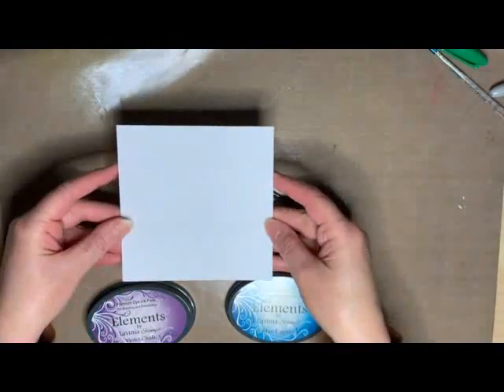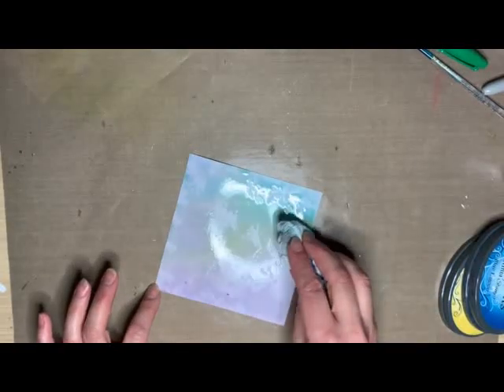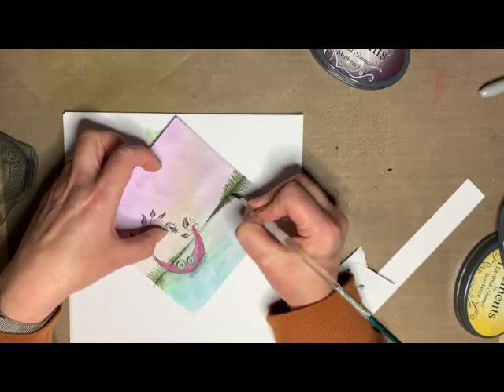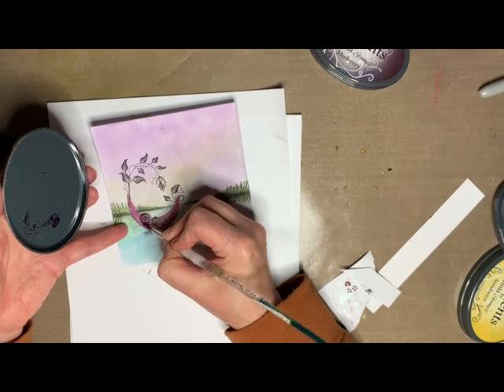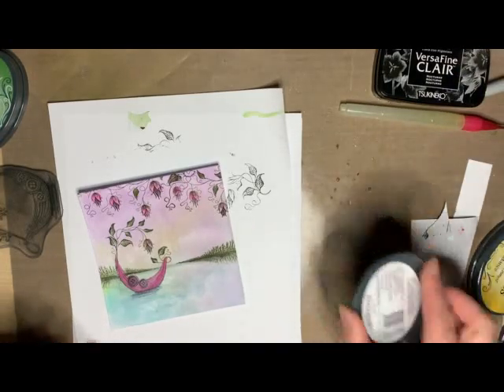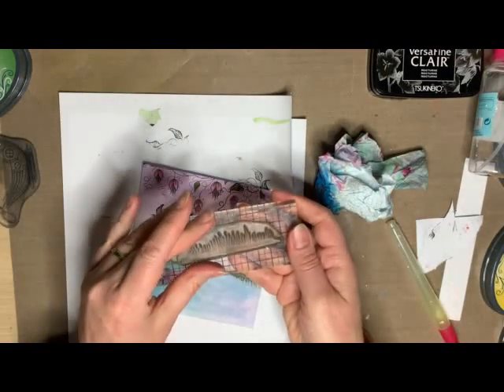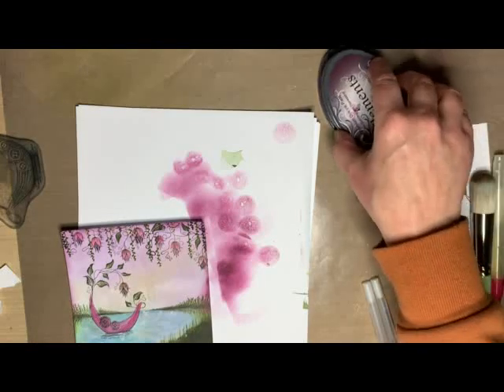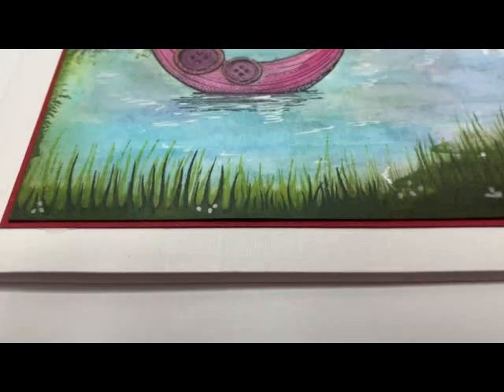A View from The Riverbank by Julie Blakeman - A Lavinia Stamps Tutorial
A View from The Riverbank by Julie Blakeman

A video tutorial on how I made this card. Sharing hints and tips on how to create a simple reflection and create a riverbank using the “Silhouette grass” stamp.